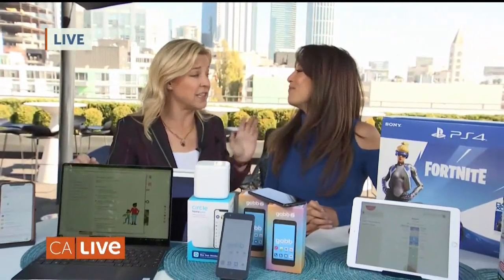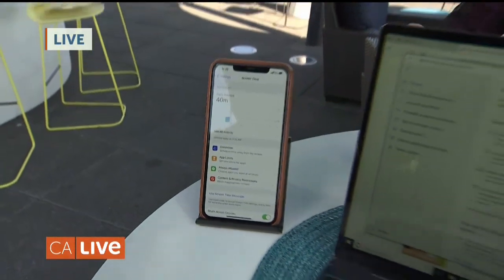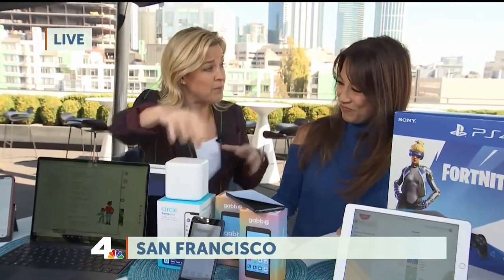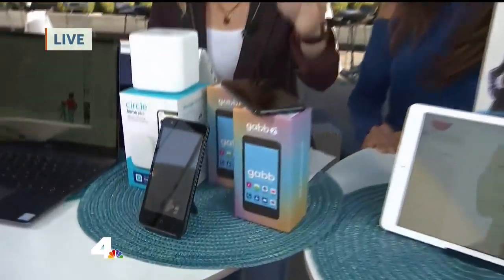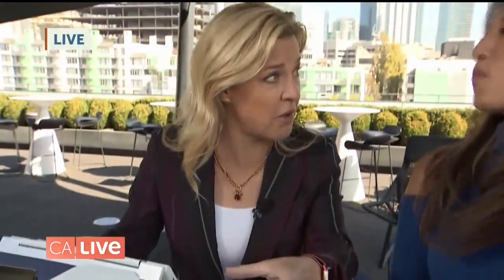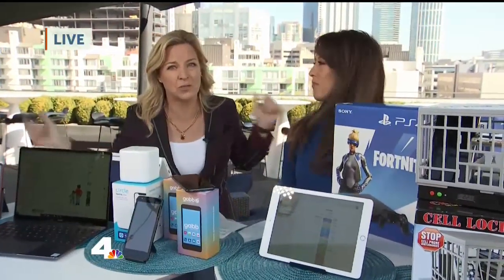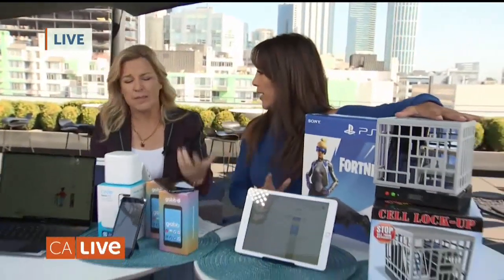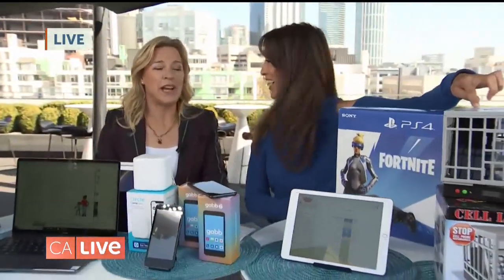Keep Your Kids Safe Online With These Handy Tech Gadgets | NBCLA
Tech guru Jennifer Jolly shows off some tech gadgets to help you monitor and keep your kids safe online.  As seen on California Live on Monday, Oct. 14, 2019.

About NBCLA